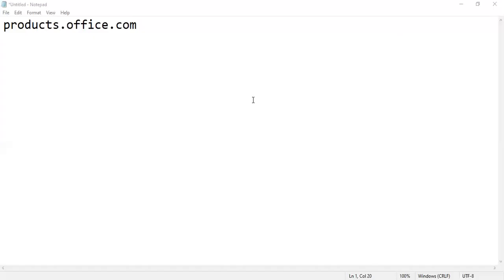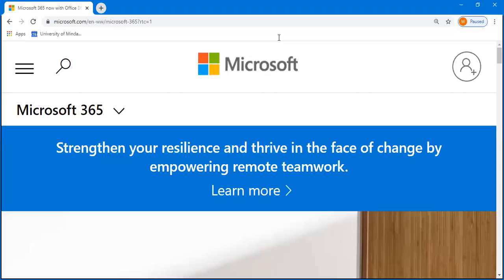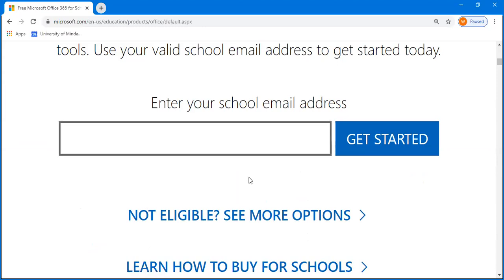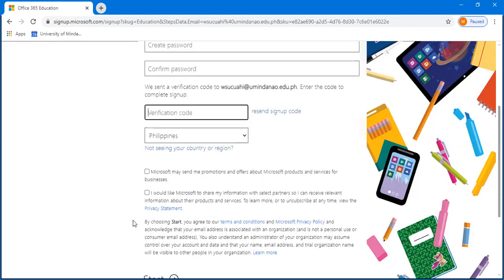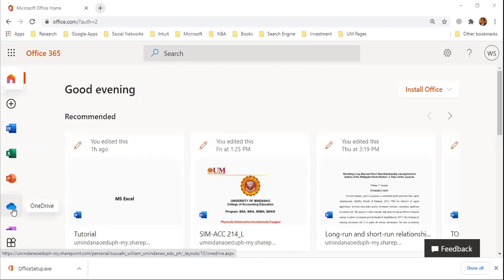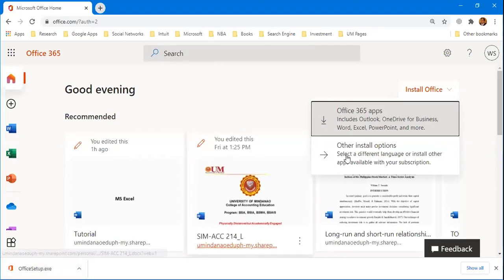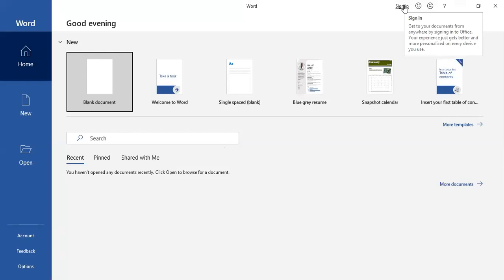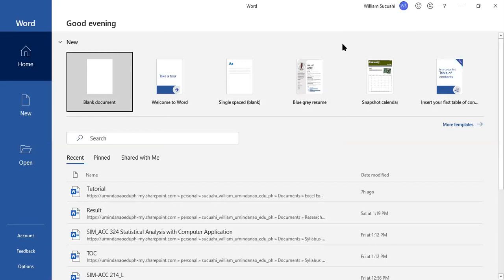How to register your school email account in Office 365 Education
This video will teach how to register in the Office 365 using your school email account. It also include the steps of registering your office application using your Office 365 account.